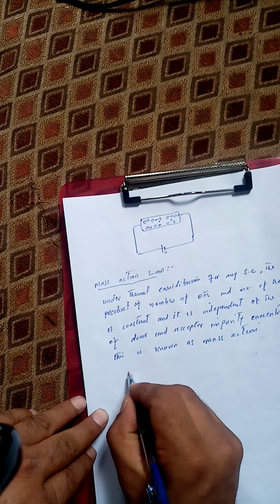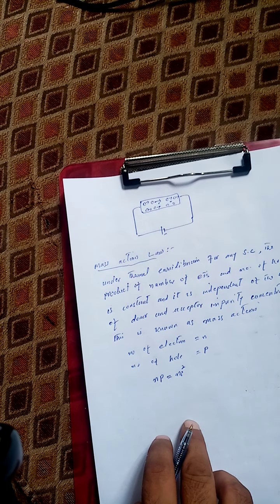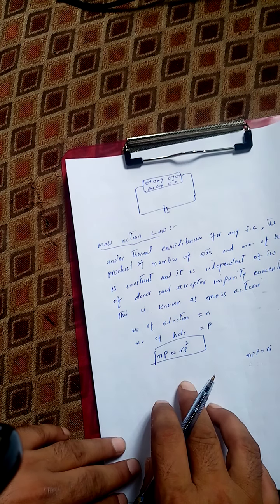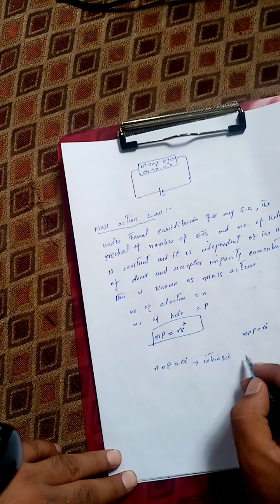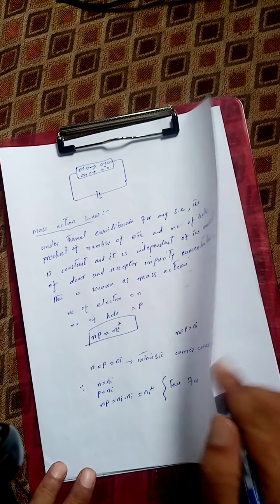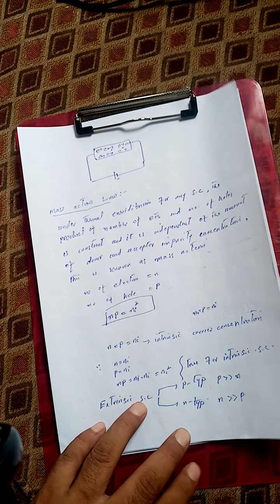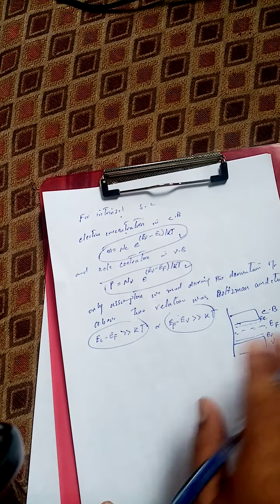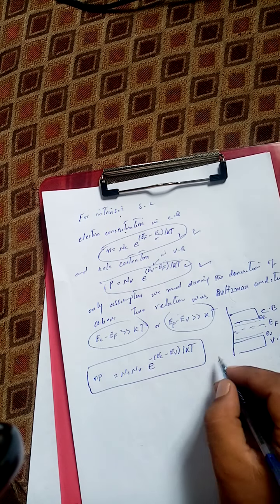Mass action law part 19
We discussed mass action law